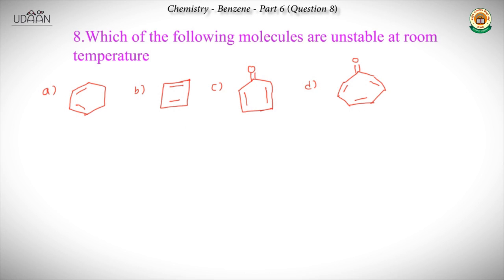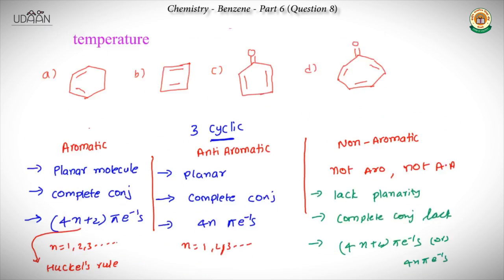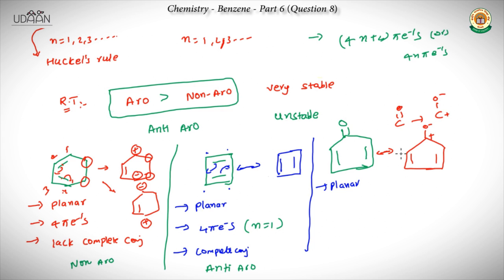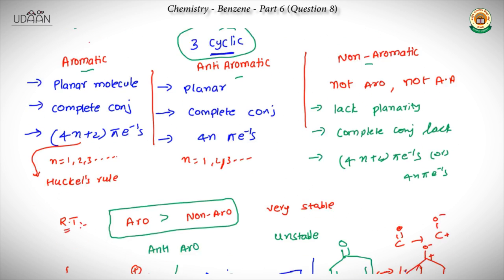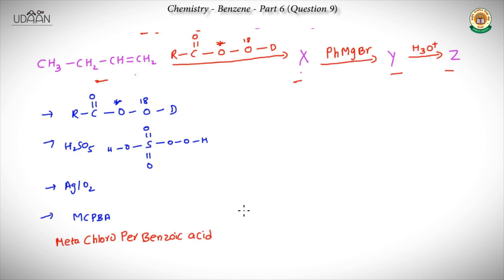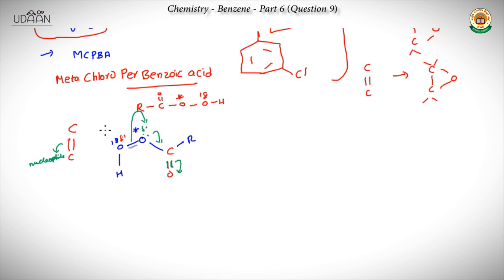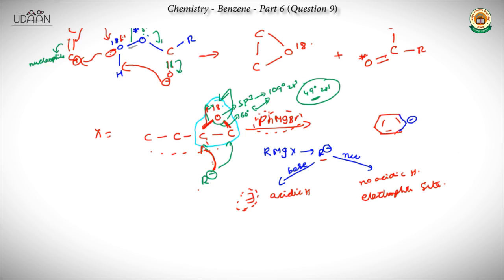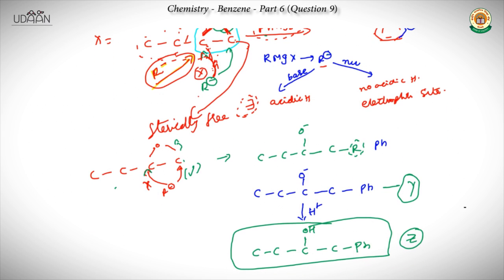Discussion: Hydrocarbons Benzene - 6